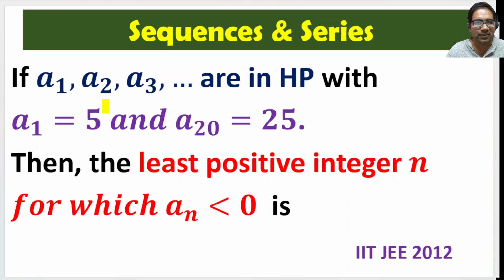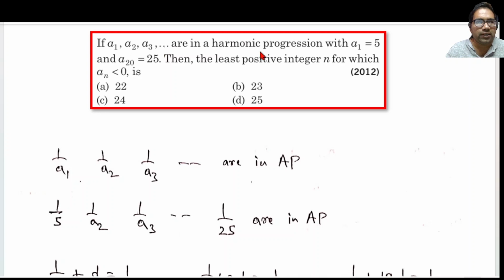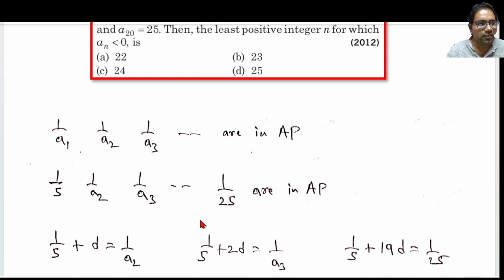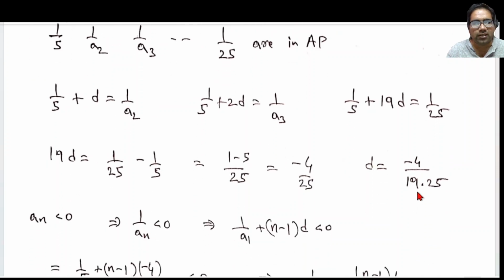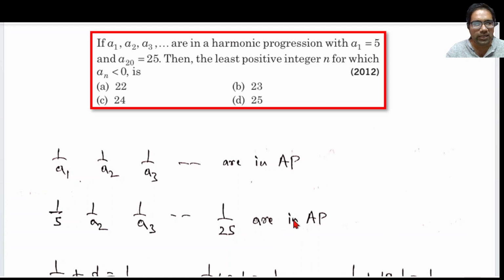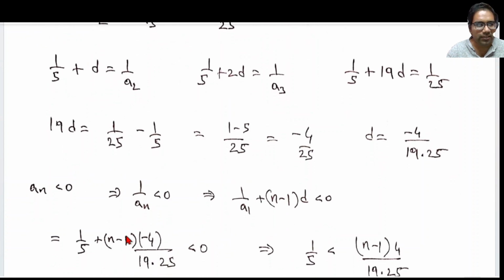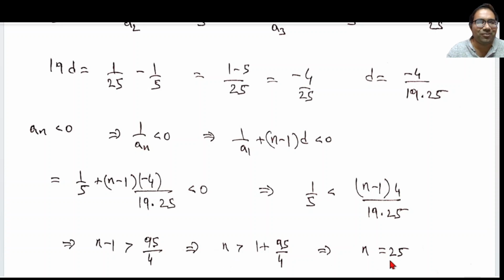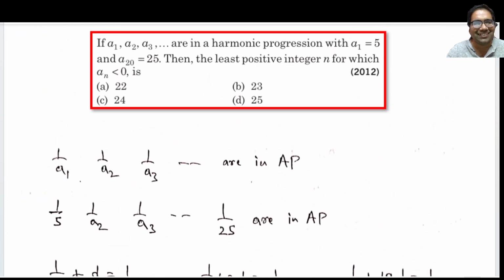🌸Harmonic Progression problems, maths olympiad preparation, IIT JEE Previous Year Questions